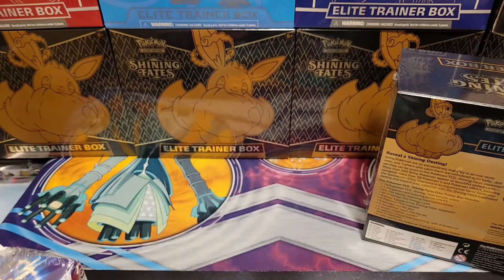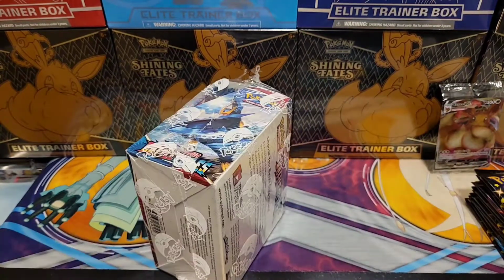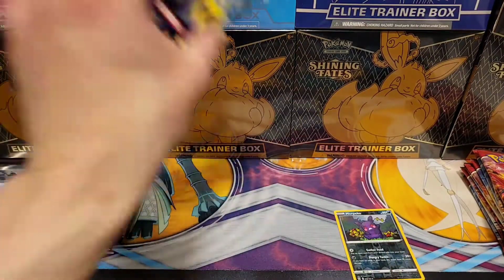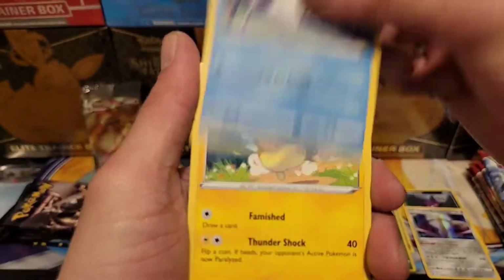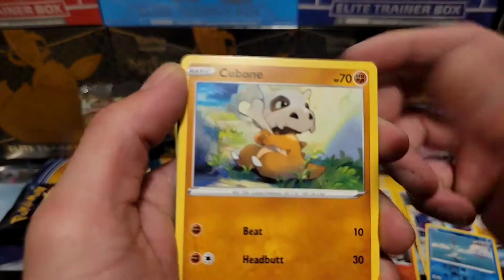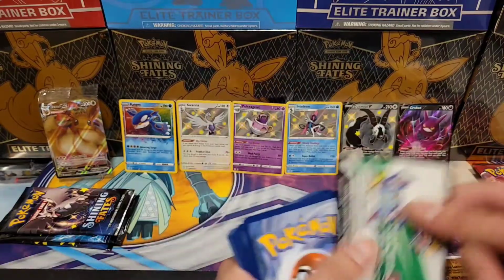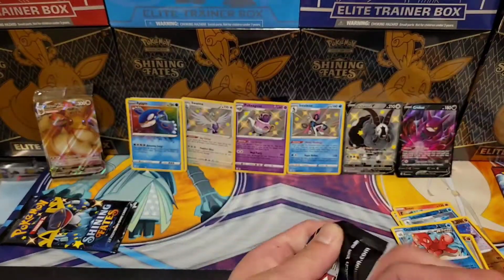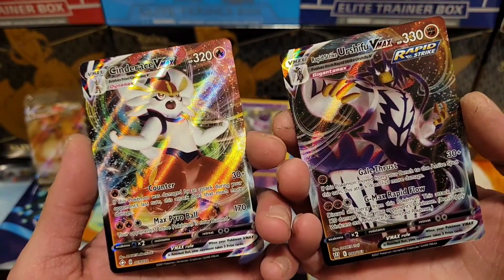The G-Fly Show Episode 62: Shining Fates vs Battle Styles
Good morning good evening good afternoon 😊  Ladies gentlemen boys and girls children of all ages pokemon fans worldwide I see you out there.

Thank You so much welcome back to The Gfly Show where we usually open Pokémon TcG on this channel.  If this first time. Make Sure You do the following:
Returning Viewers Thank You a mill, you know what time it is.

10 pack batttleee.
This Episode
Shining Fates ETB (with the beautiful Eevee Vmax  promo card) vs Battle Style Booster Box (gonna mix them up & pull 10 random packs out to battle)
POKE FANS make sure you watch the whole video to see how many Bangers we pull in today video.

Hope Everyone is staying safe, being positive view, not a negative one, & with that being said Enjoy..
🔥🔥🔥🔥🔥🔥🔥🔥🔥The🔥🔥🔥🔥🔥🔥🔥🔥
🔥🔥🔥🔥🔥🔥🔥🔥🔥G-FLY 🔥🔥🔥🔥🔥🔥🔥
🔥🔥🔥🔥🔥🔥🔥🔥🔥SHOW🔥🔥🔥🔥🔥🔥🔥